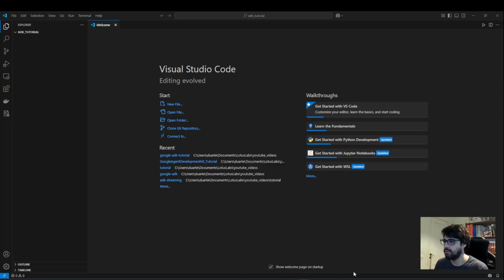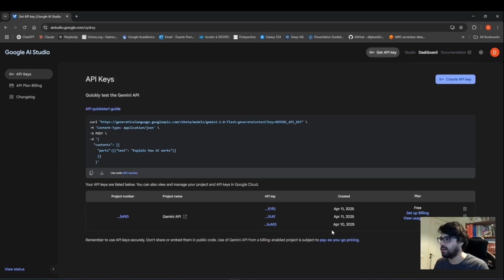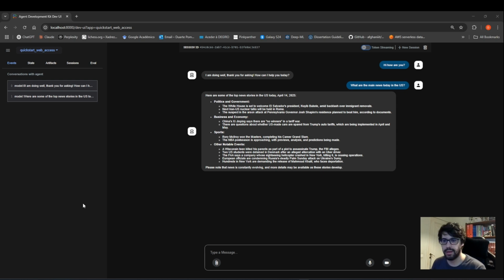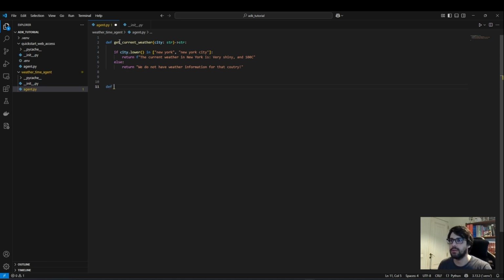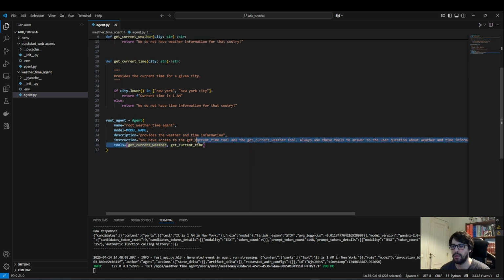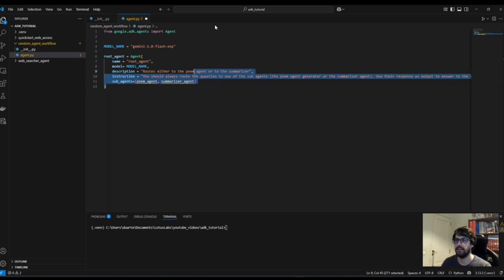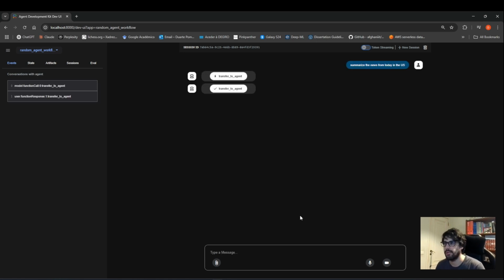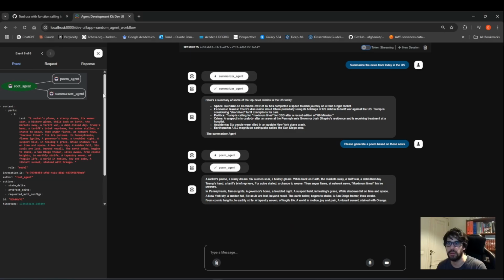Create Smart Agents Using Google ADK | Step-by-Step Guide! 🤖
🚀 Ready to build your own AI agents with Google ADK? In this step-by-step tutorial, I'll walk you through how to create intelligent agents using the brand-new Google AI Development Kit (ADK). Whether you're a beginner or just curious about agent-based development, this video has you covered!

🧠 What you’ll learn:

- What Google ADK is and how it works
- Setting up your environment
- Building and customizing your first agent
- Tips and tricks for expanding your agents